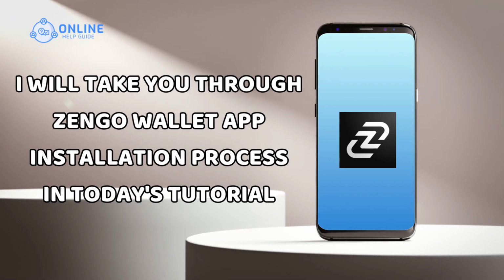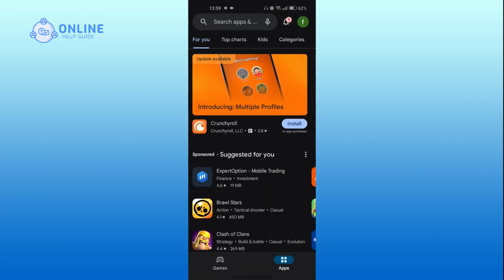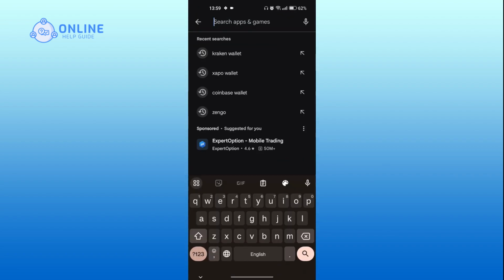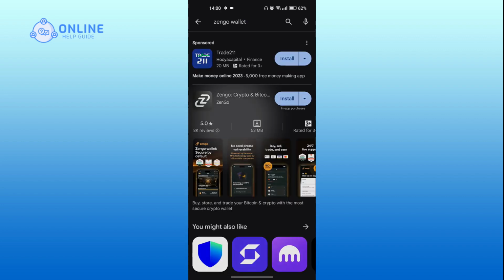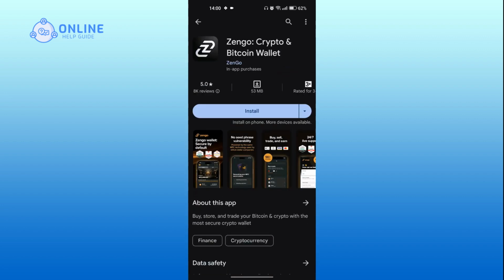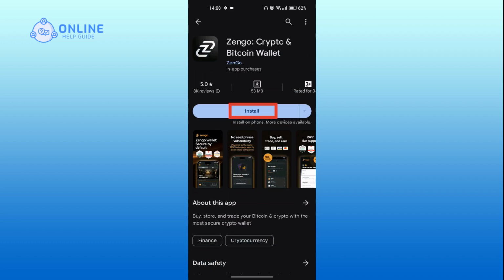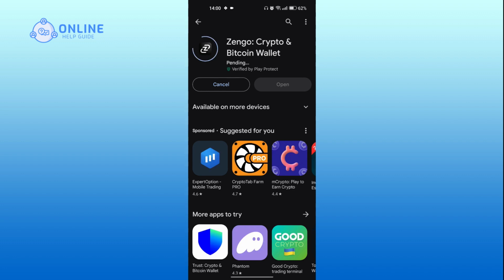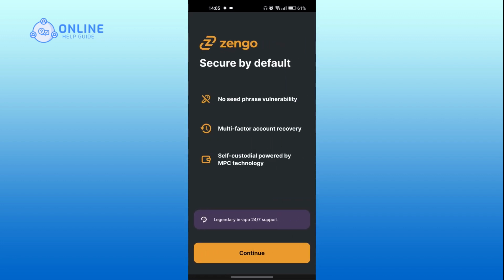How To Download Zengo Wallet App 2024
Type "ZenGo Wallet."
We’re going to download this app.
Simply tapping the install icon will start the installation process.
Allow it to begin downloading.
Once the download is finished, tap "Open."
You can now access the application by logging in or signing up following the instructions provided.